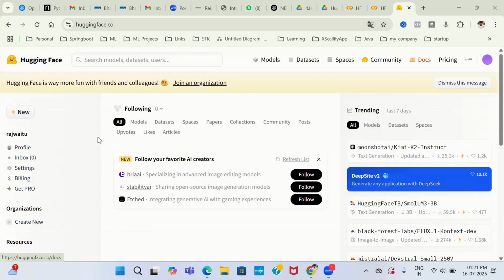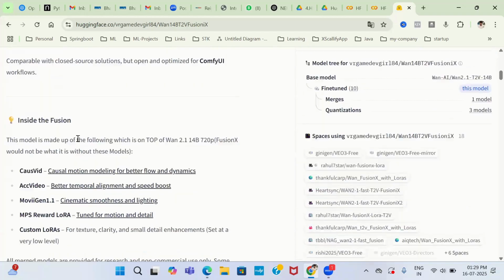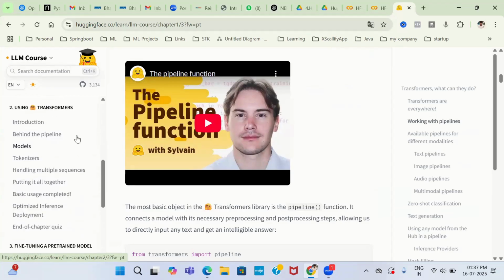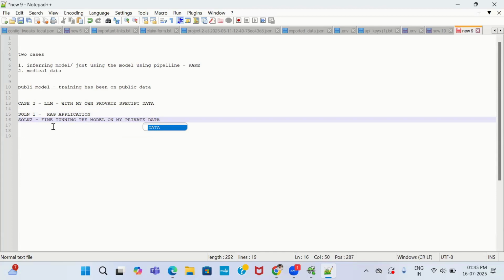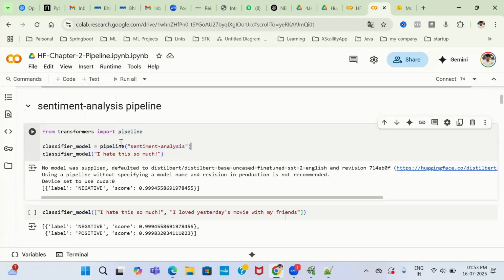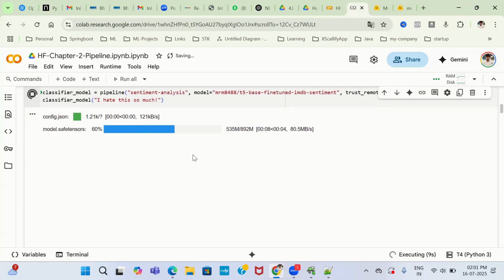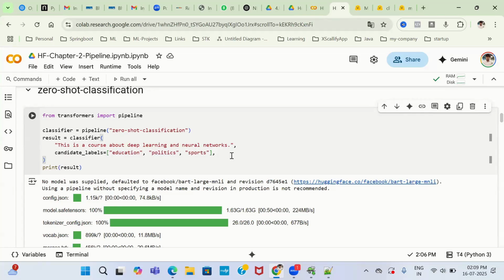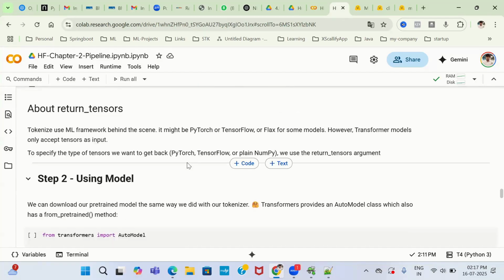Mastering Hugging Face Pipeline API: A Step-by-Step Guide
Welcome to "Mastering Hugging Face Pipeline API: A Step-by-Step Guide"!
In this video, we'll walk you through the process of understanding and using the Hugging Face Pipeline API to build, train, and deploy state-of-the-art Natural Language Processing (NLP) models with ease.

🔍 What you'll learn in this video:

An introduction to Hugging Face and its powerful Pipeline API

Step-by-step instructions to use different pre-built NLP models for tasks like text classification, question answering, sentiment analysis, and more

How to fine-tune models and integrate them into your own applications

Real-world use cases to leverage the power of Hugging Face API for AI solutions

Whether you're a beginner or an experienced developer, this video is designed to help you understand the full potential of the Hugging Face Pipeline API. You'll learn how to make the most of it in your AI and NLP projects!

Drop your questions in the comments section, and I'll be happy to help you out!